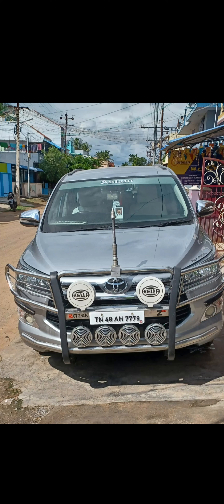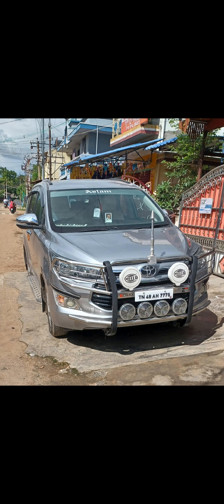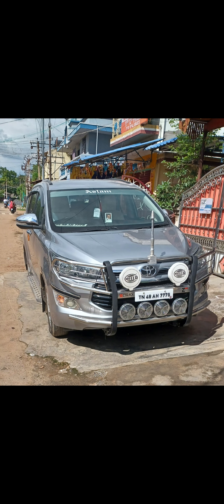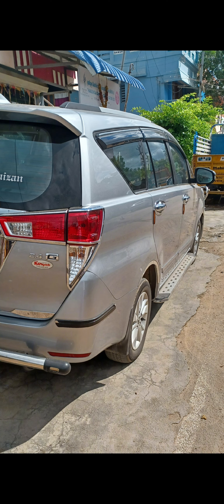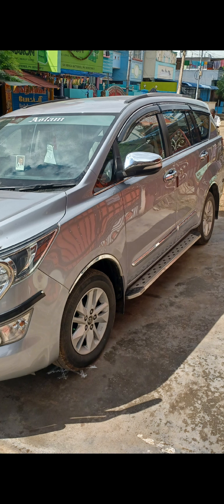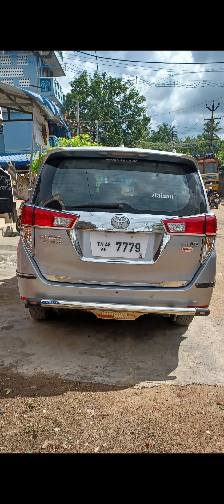toyota innova crysta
innova crysta
model:2017 2.4G
km:80000[CSR]
insurance live
for more details